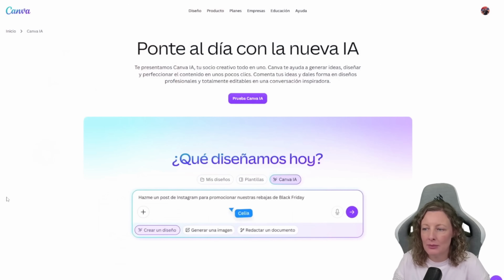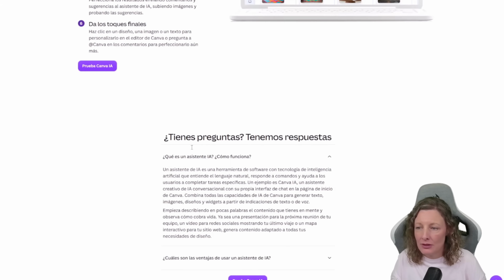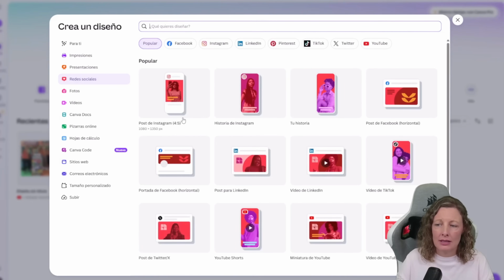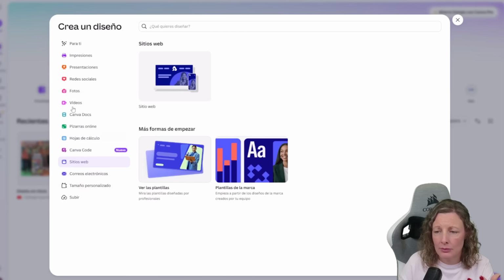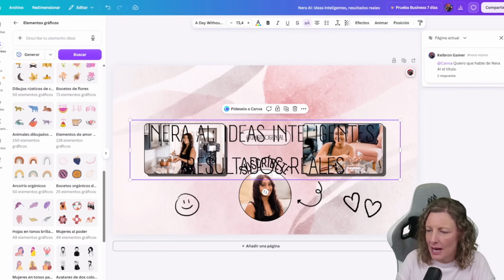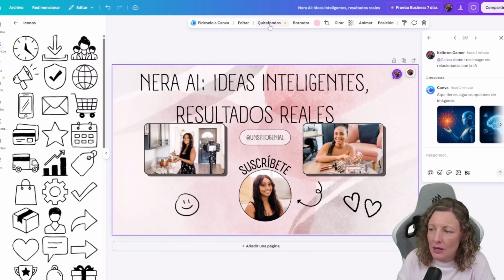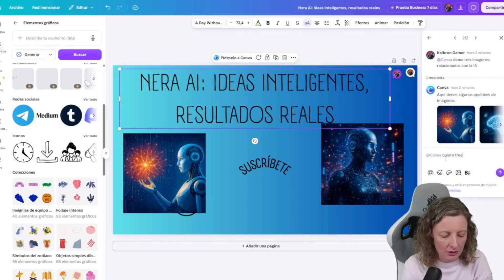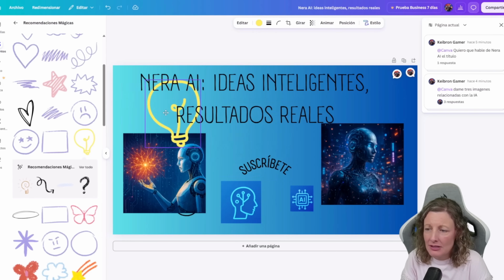Why Designers Are Freaking Out About Canva AI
🤖 Explore the latest AI tools, automation workflows, and cutting-edge technology designed to help you work more efficiently, create faster, and scale your business.

On this channel, you'll discover:
✨ The newest AI apps and platforms
🚀 Practical AI tutorials and guides
⚙️ Automation workflows that save hours
🎥 Content creation with artificial intelligence
📰 Weekly AI updates, trends, and breakthroughs

Whether you're an entrepreneur, creator, marketer, or simply passionate about AI, you'll find actionable content you can start using today.

Learn to use Canva AI to build professional designs in minutes, even if you have no prior graphic design experience.

This guide explains how to use Canva AI to speed up your creative workflow. If you struggle with starting projects from scratch or want to create visual assets faster, this overview shows you exactly how the platform handles the heavy lifting. We focus on practical application within the interface.

I demonstrate how to create presentations using automated tools and generate visual content seamlessly. By the end of this video, you will know how to leverage these specific AI design tools to produce high-quality work without needing complex software skills. Whether you are a student or a business owner, these Canva features help you work more efficiently.